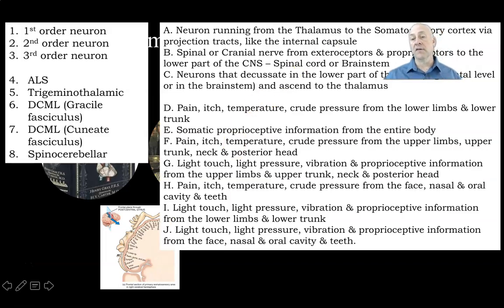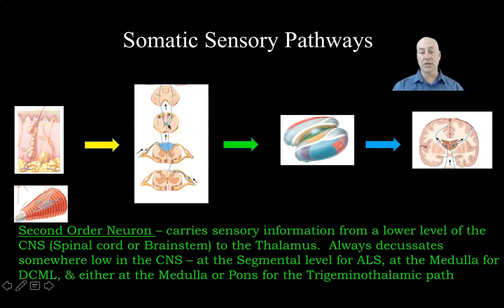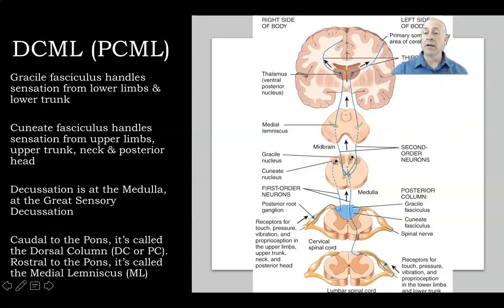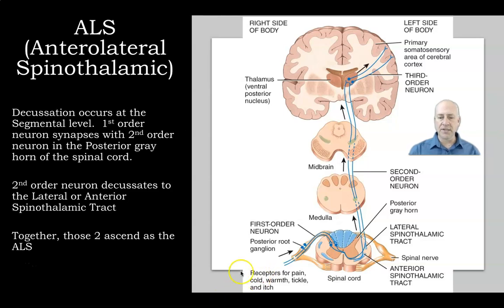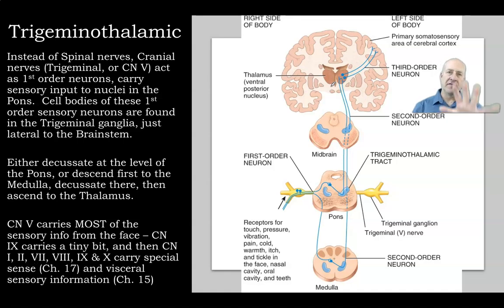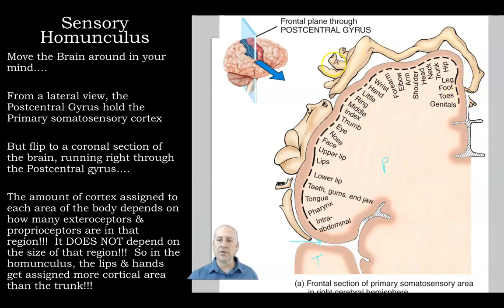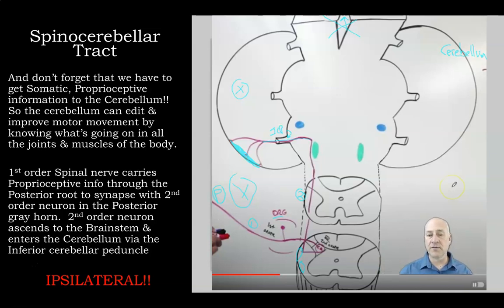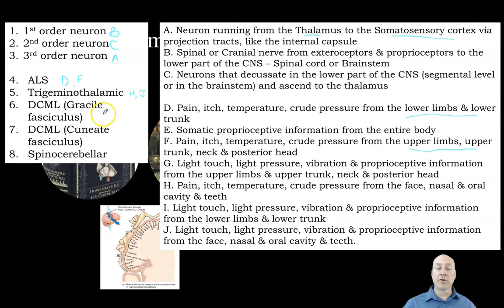Somatic Sensory Pathways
Somatic Sensory Pathways, by Eric Pane, Ph.D